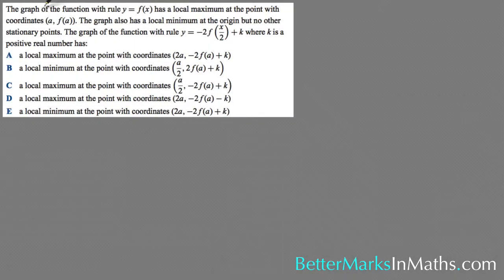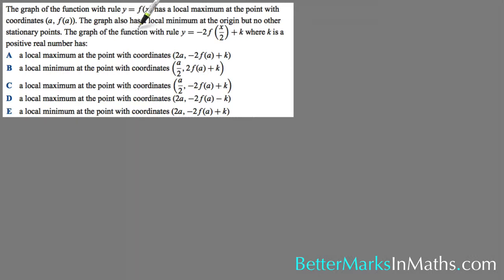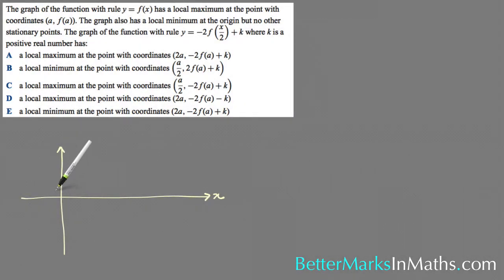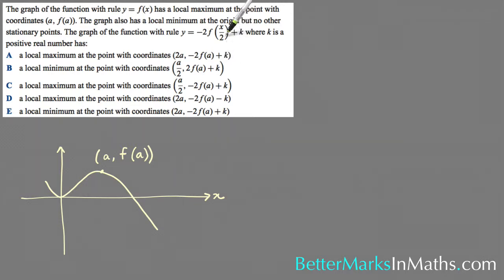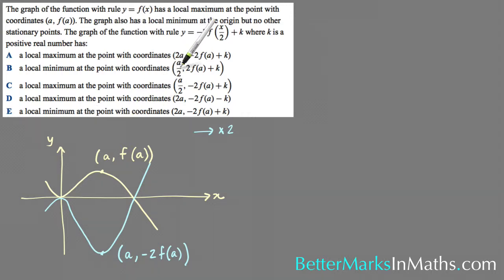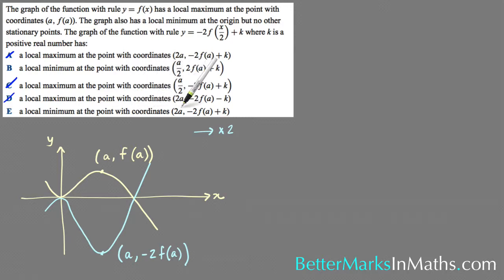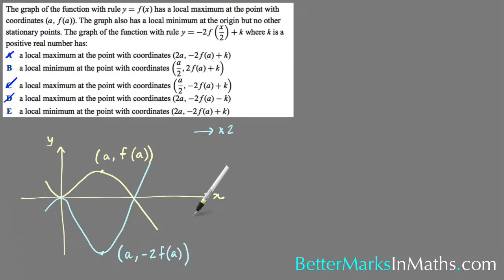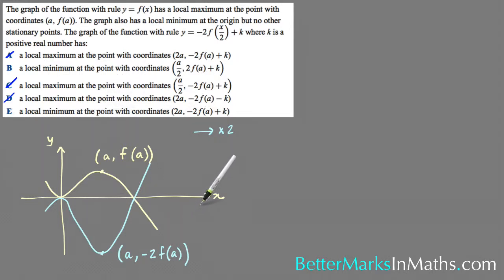Stationary Points Differentiation problem - find the correct statement - VCE Maths Methods